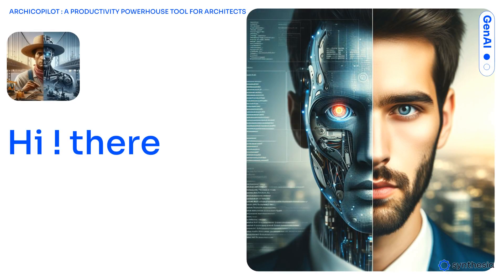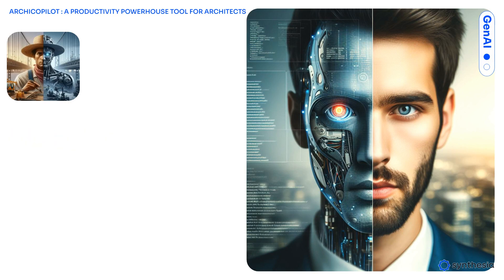ArchiCopilot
Hi there ! Are you consumed by drudgery of architecture work. Do you spend a lot of time in creating Solution Architecture Diagrams and Call flows with little to no reuse. Does spinning up infra from Solution Architecture diagrams seems unimaginable. If the answer to the above is Yes! then we are here for you. I am ArchiCopilot ! Your words are my command. I can create Solution Architecture diagrams, convert an on-prem legacy architecture to a cloud solution architecture for migration and build required IMLs. Furthermore, I can convert these diagrams into a Infrastucture as a code. Ofcourse ! needless to say, I can answer your queries from Architecture documents and give suggestions to improve your Architecture. I am the productivity powerhouse tool for Architects.